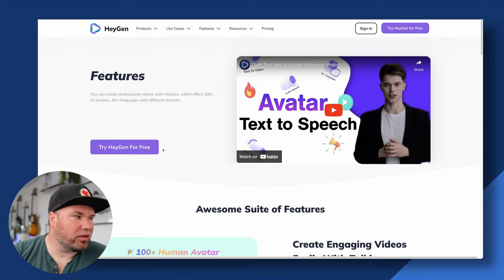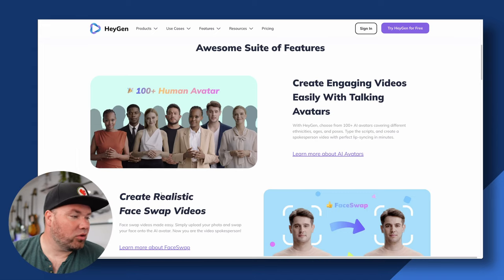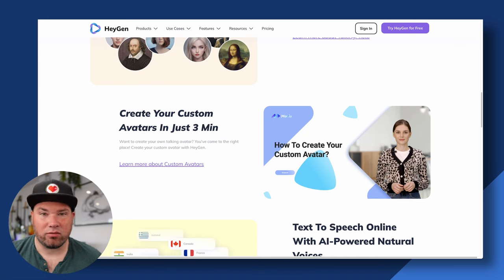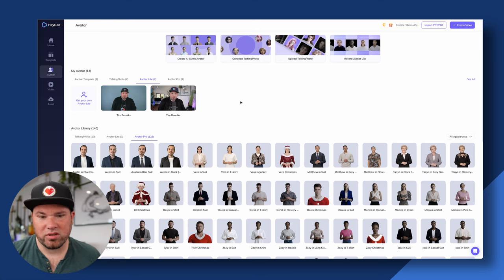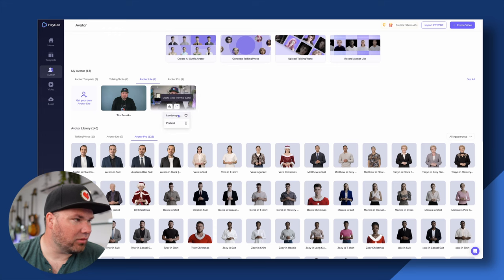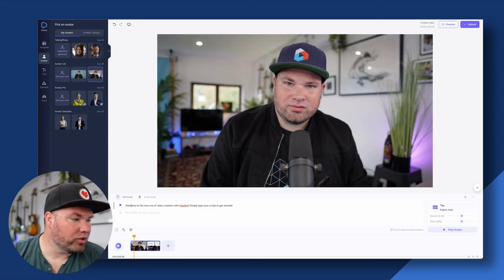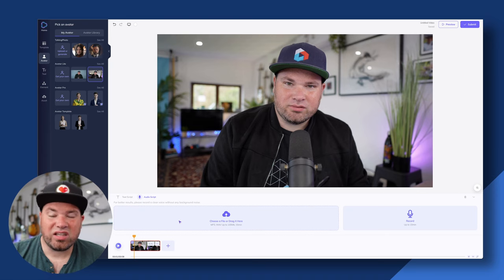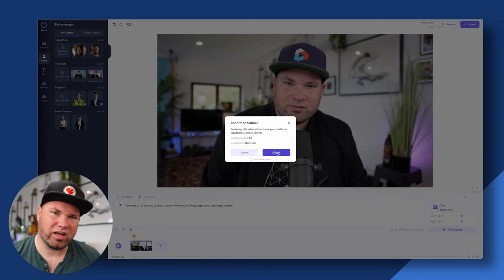I cloned myself with AI to create more content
Ever felt overwhelmed by the amount of video content you need to create as a professional content creator, marketer, or developer relations team member? What if you could clone yourself and let AI handle the scripting and video production? 🤯

In this video, I reveal how I used a tool called HeyGen to do just that! Watch as I walk you through creating an AI-generated video with my own avatar and voice. This is not just a gimmick – the results are surprisingly close to reality and improving daily! 🤩

📌 What's covered in this video:

The challenges of being a content creator in the fast-paced world of marketing and developer relations

How HeyGen can help you create AI-generated videos with your own avatar and voice

A step-by-step walkthrough of the HeyGen dashboard and the process of creating an AI-generated video

How to use your own voice or choose from different voices and accents in HeyGen

Don't miss out on this game-changing tool to help you level up your video content production! Try HeyGen for yourself and witness the power of AI in action. 🚀